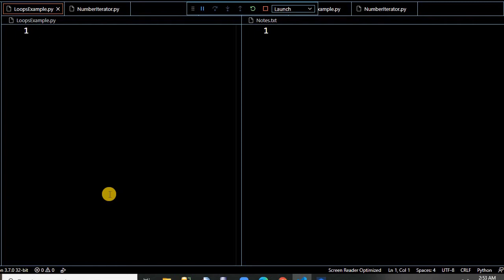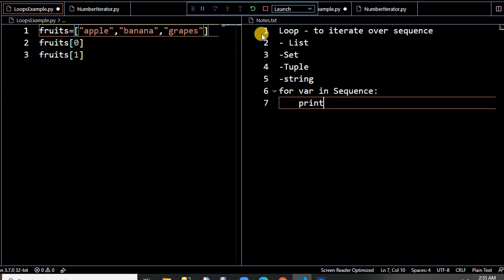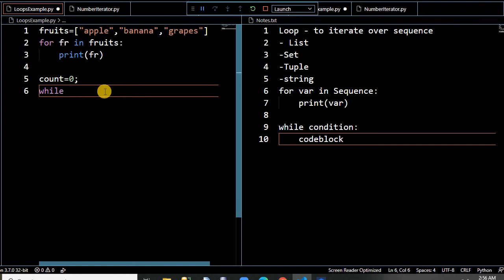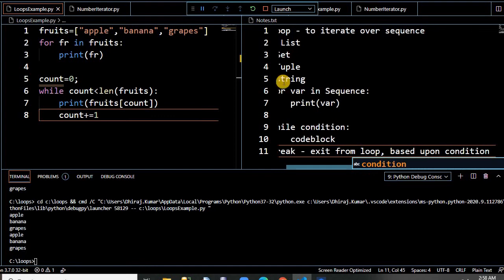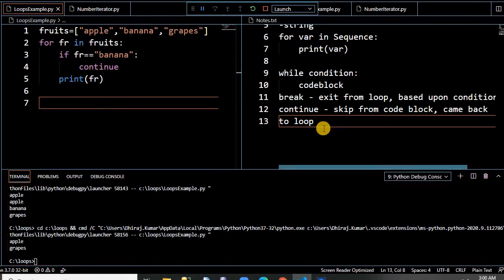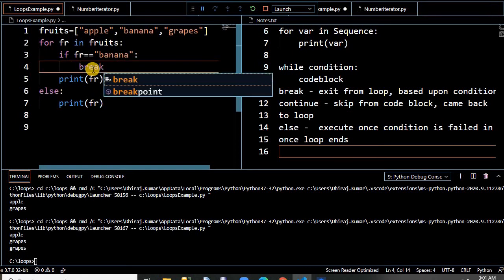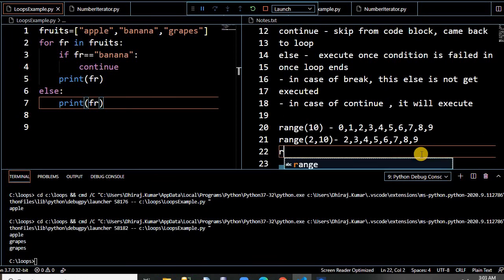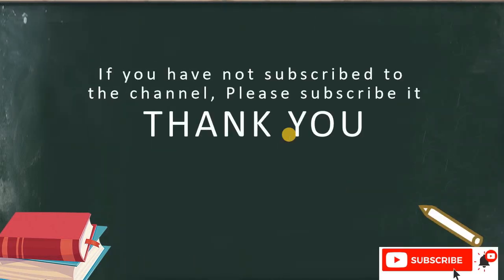Loops in Python | For Loop in Python | While Loop in Python | Python Tutorial for beginner | Range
Python loop is used to iterate over sequence ( list, tuple, string, sets etc) . This video will give you sufficient practical knowledge related to loops in python. You will be able to
1. Use for loop
2. use while loop
3. break key word in for and while loop
4. continue key in for and while loop
5. else in for and while loop
6. how to iterate over sequence (set , list, tuple, string)
7. How to use range() for iterating over number
8. Nested Loop in python
9. how to use for loop inside for loop
10. how to use while loop inside while loop.
11. how to check whether while loop is running infinite
12. how to exit from while loop using break;
13. else will not be executed in case of break
14. else will be executed in case of continue